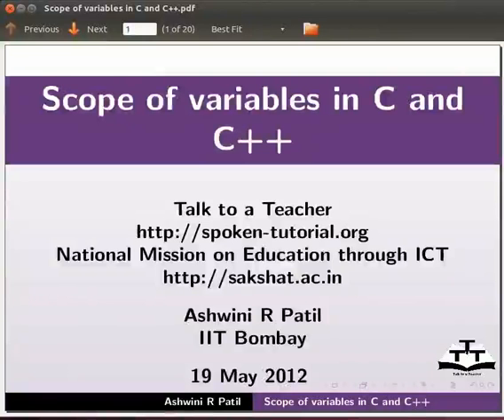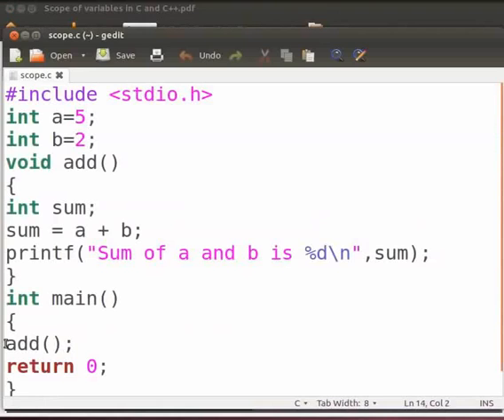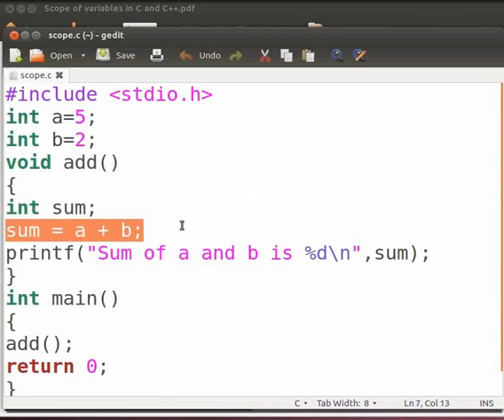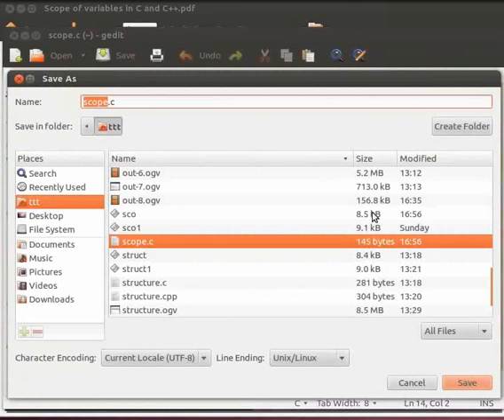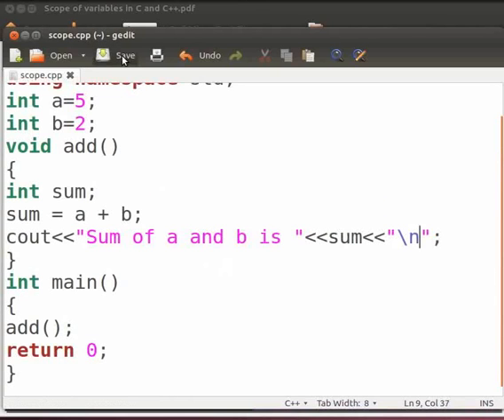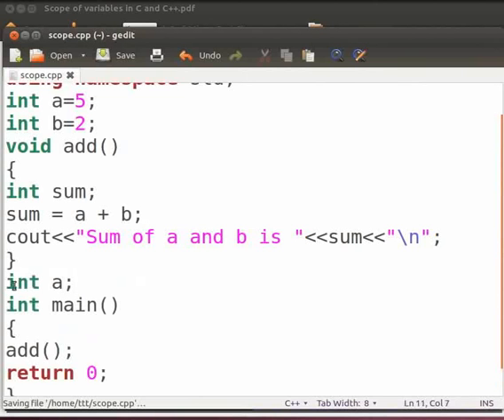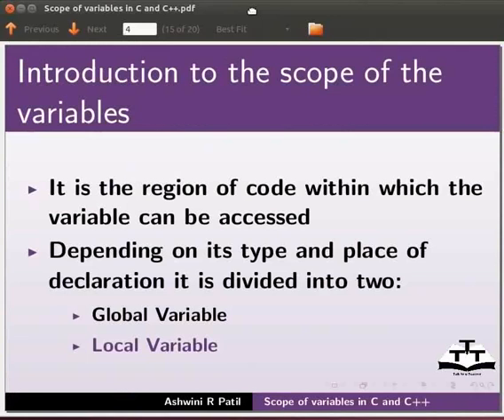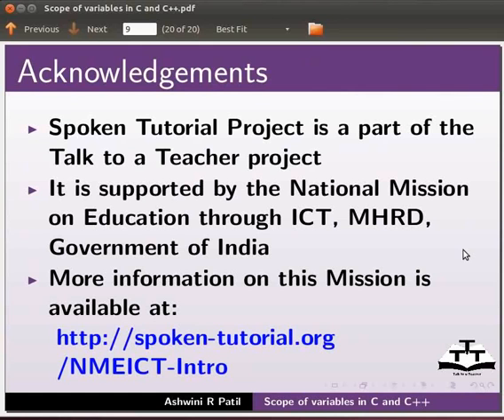Scope Of Variables - English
Scope of Variables

-Introduction

-Syntax of declaring a variable

--example: data-type var-name;

-Syntax for initializing a variable

--example: data-type var-name = value;

-Scope of variables

-Global variable

-Local variable

-Error